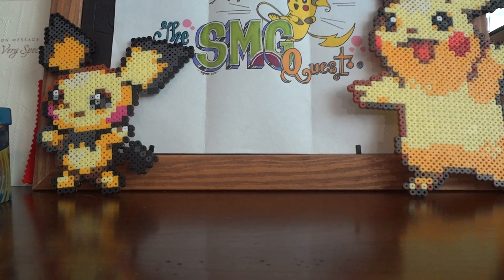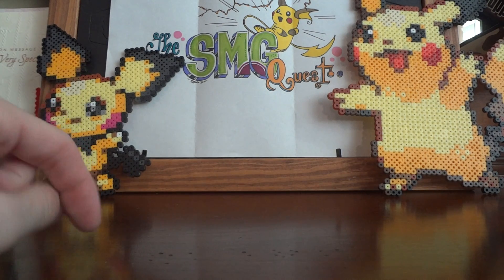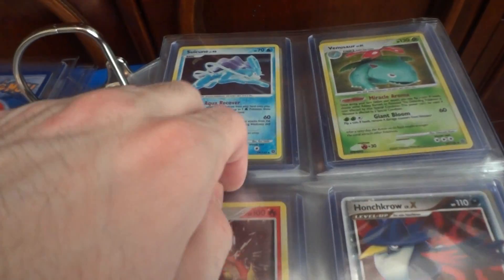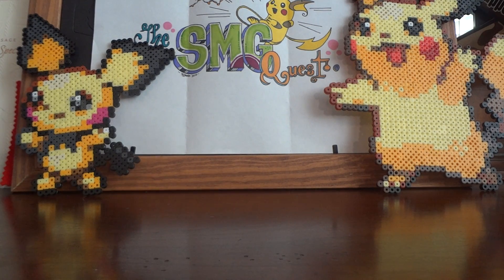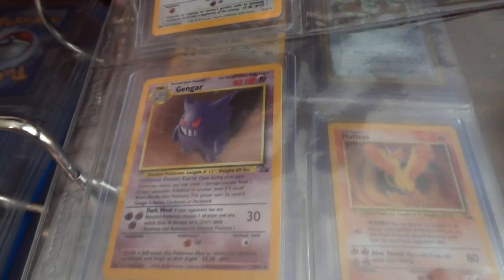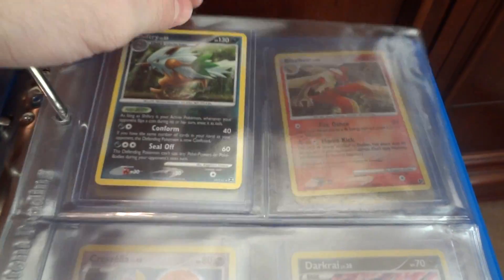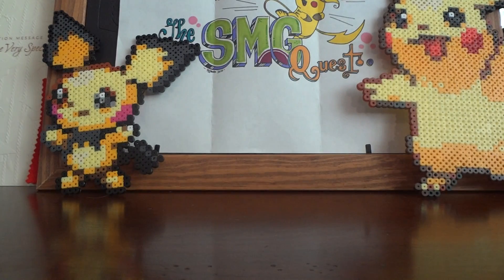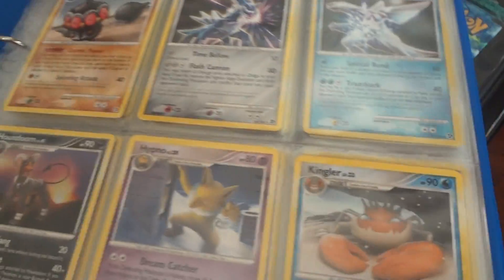Pokemon 720 booster pack opening Summary! MUST SEE!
Also i will be doing my contest update in a few videos to announce the winner.

Toplodaerbinder.com - go here to check out the binder